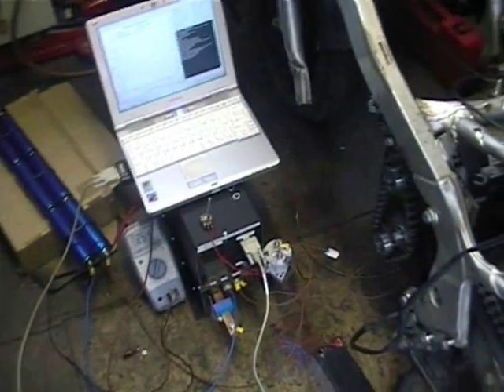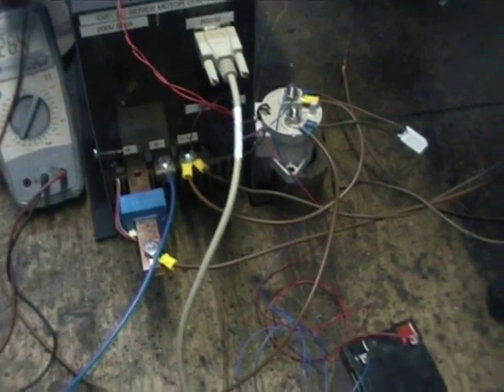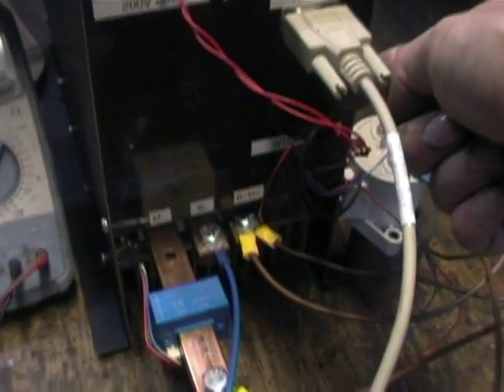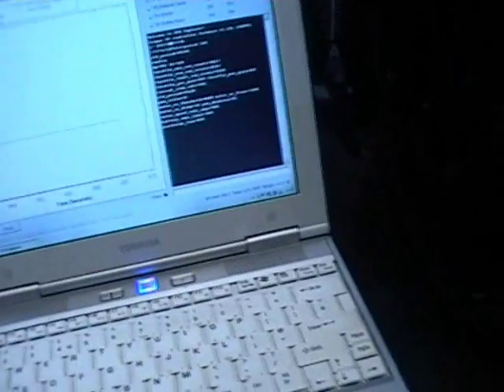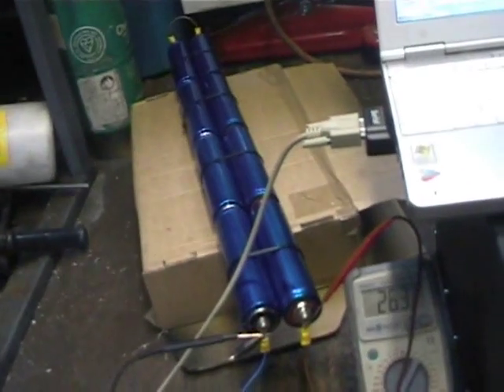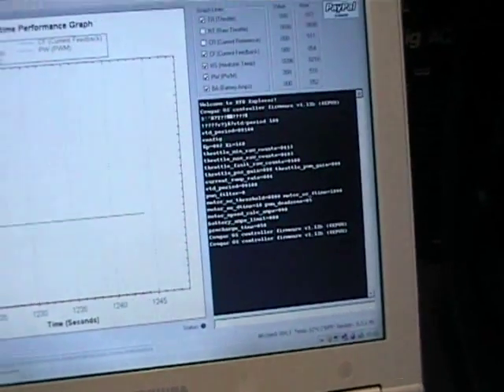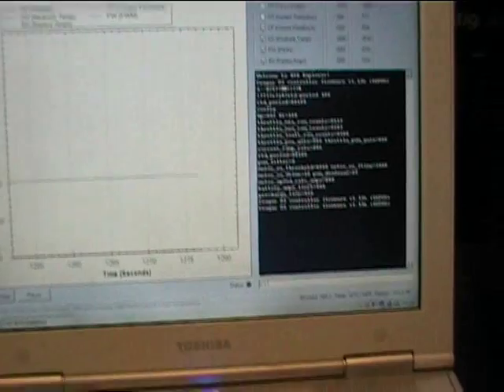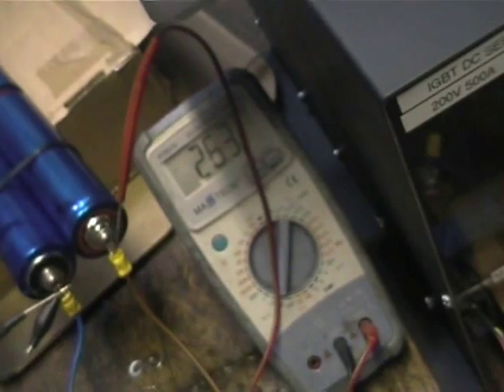Honda CBR600 EV Conversion 07 Controller 01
Running the CBR with a 24v pack oh 16ah headway Lithium iron phosphate cells to test a controller I built for a friend's car.